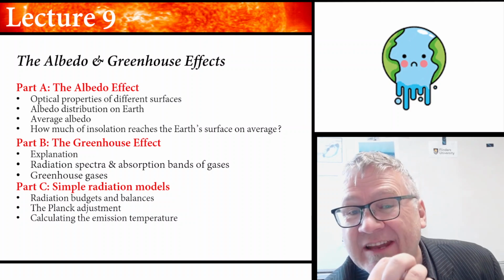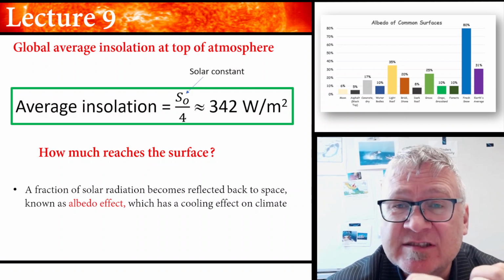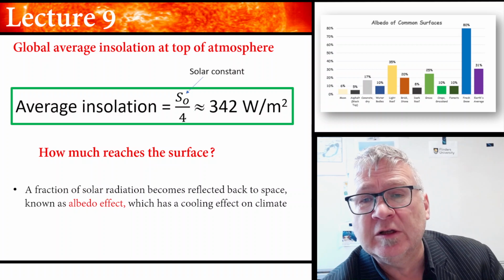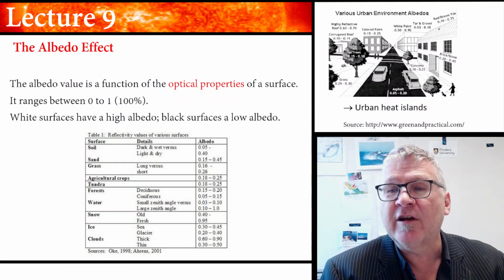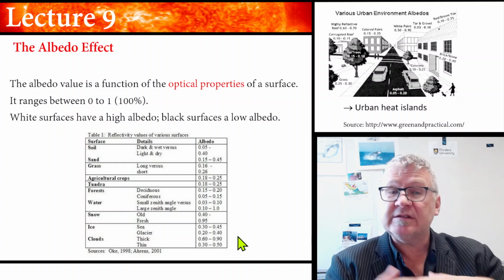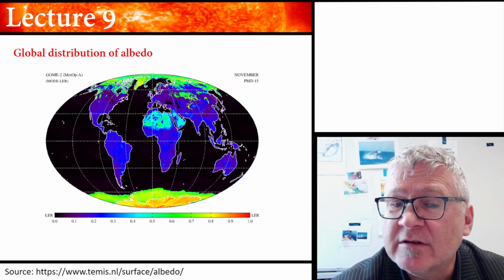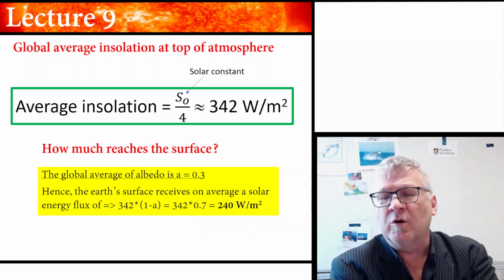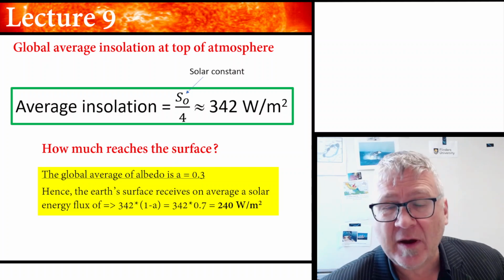Lecture 9 Part A